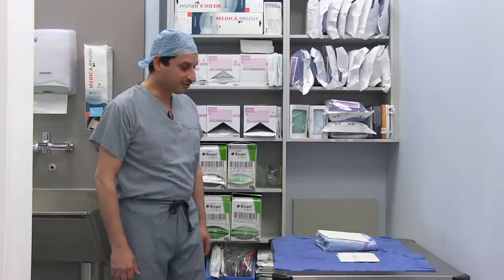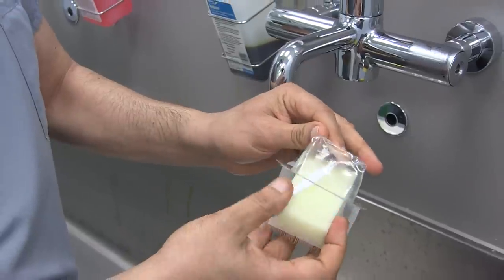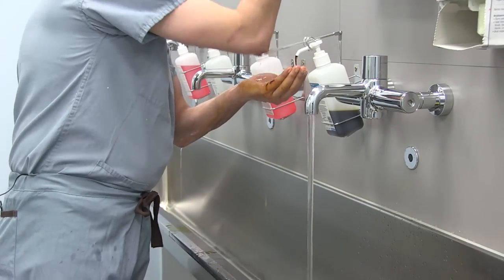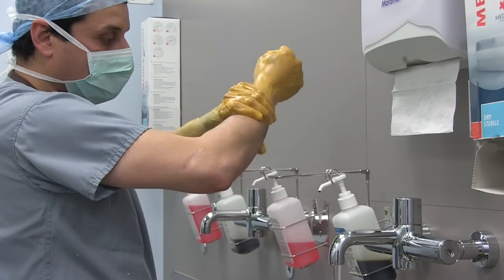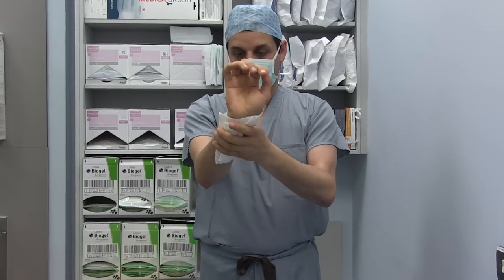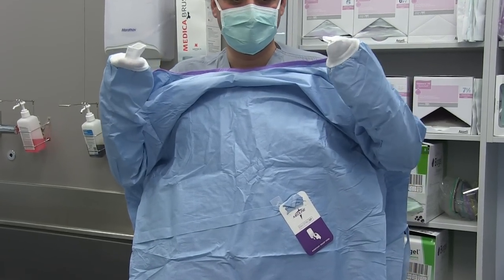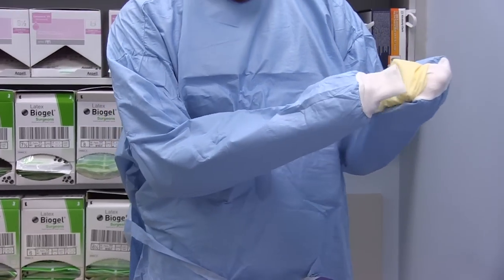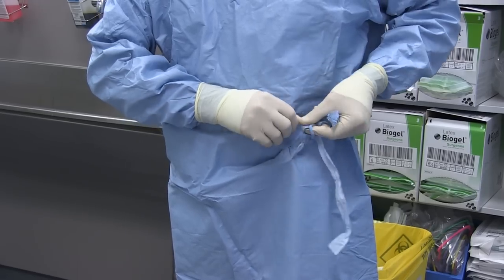How to Scrub for Surgery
In this video, Mr Hazar Al Furajii explains and demonstates the principle and practice of the surgical scrub before performing an operation.